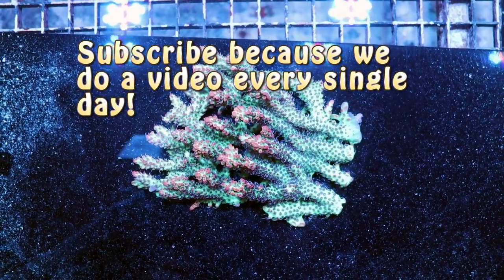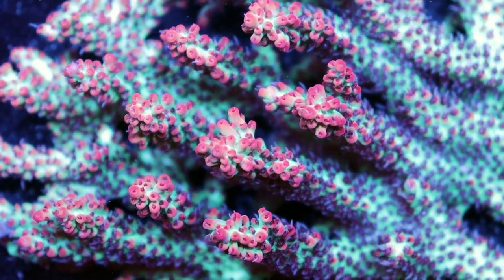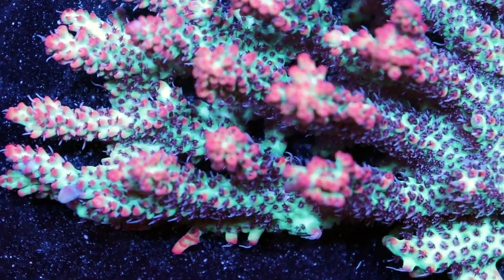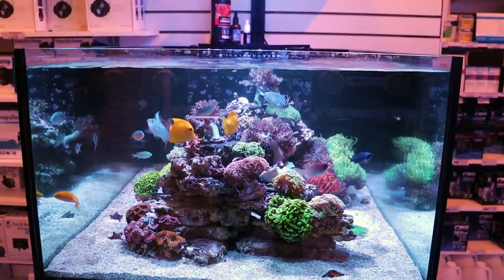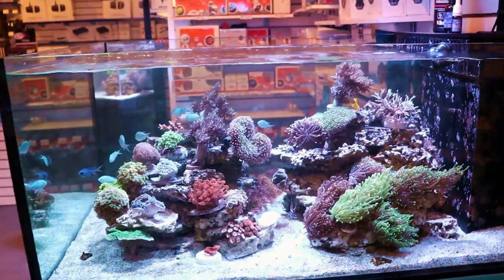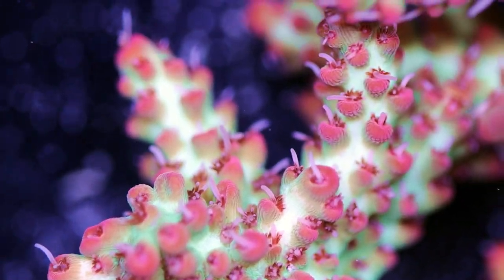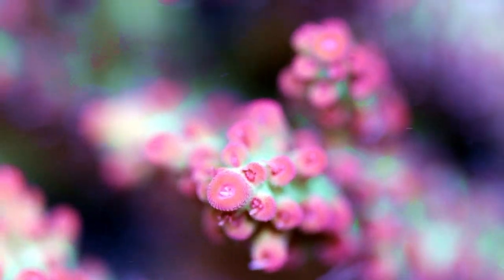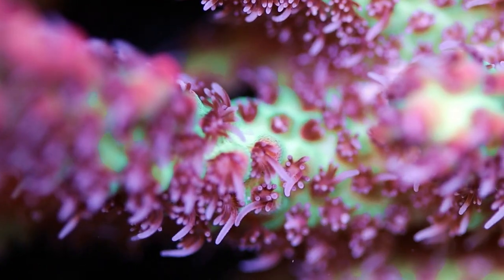Strawberry Shortcake Acropora